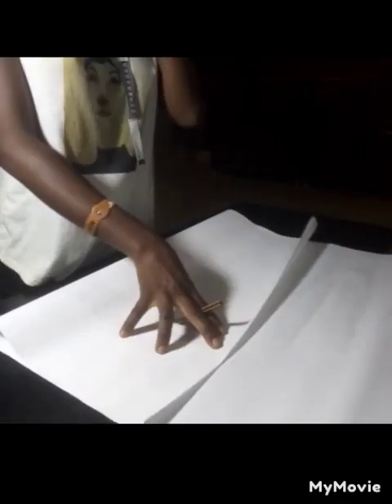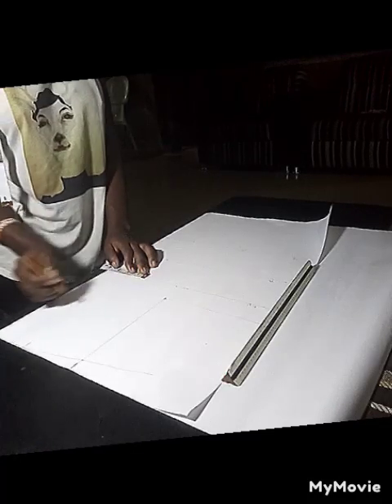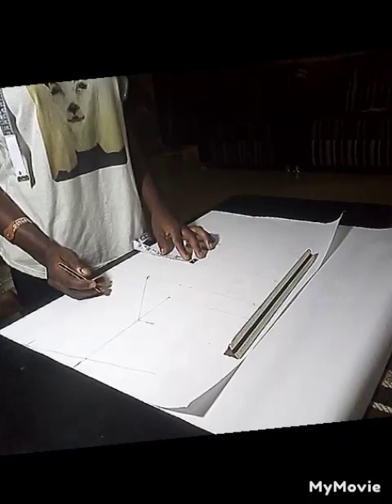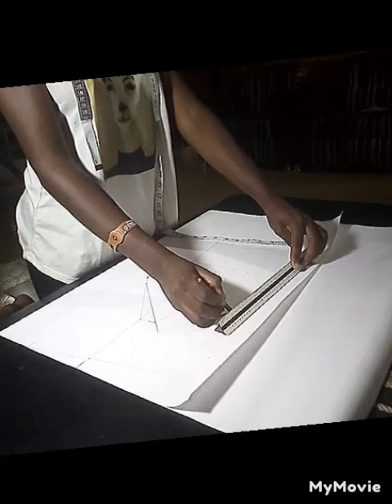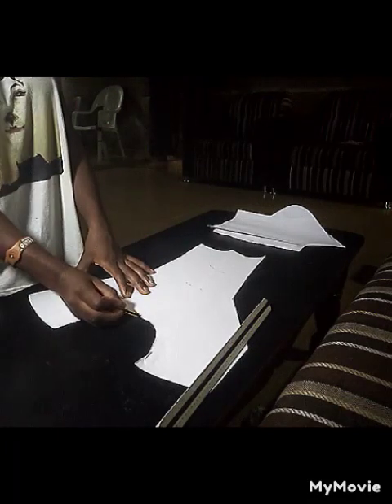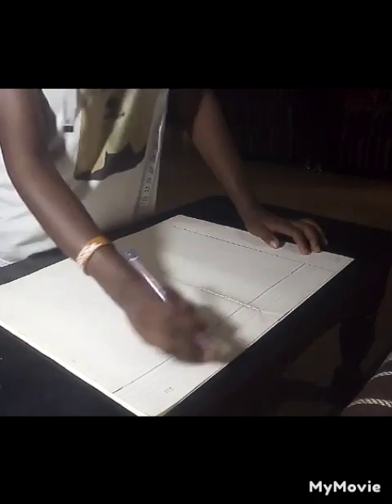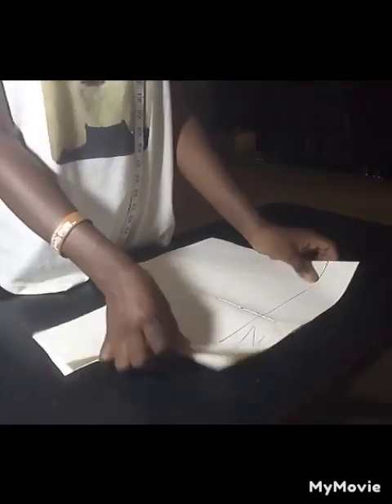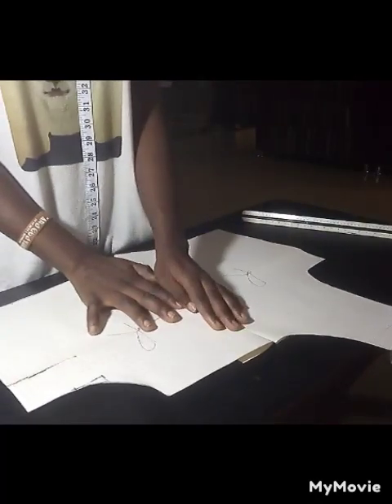How to cut mono strap/Asymmetric bodice with princess dart bustier/ Easy Cutting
This video shows how to cut a monostrap/asymmetric princess dart bustier, this is a bustier where the bodice will have shoulder on one side and off-shoulder on the other side.
This video is self explanatory and beginner's friendly.